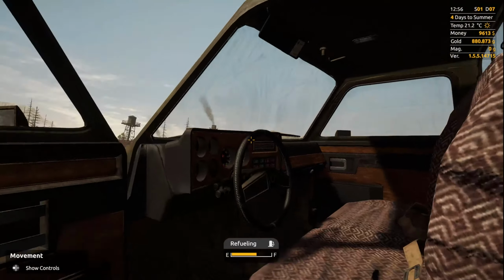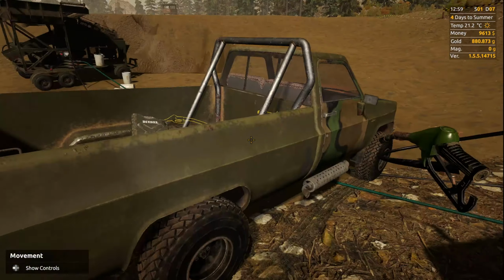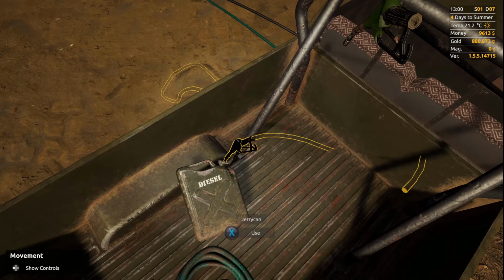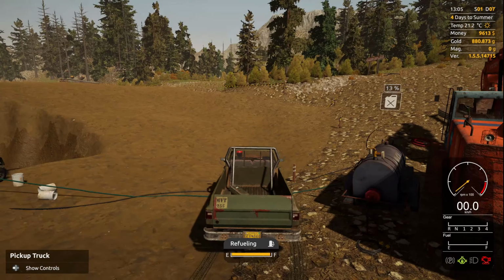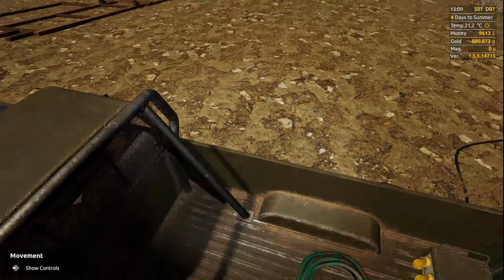Gold Rush: The Game - Bigger Excavator 2021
Falling down a massive hole i dug in Gold Rush and mining Gold